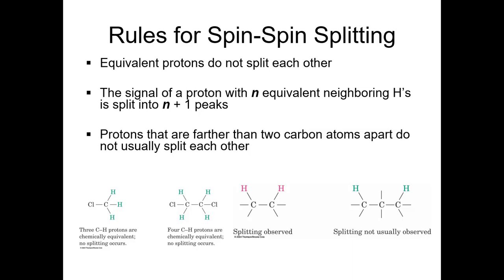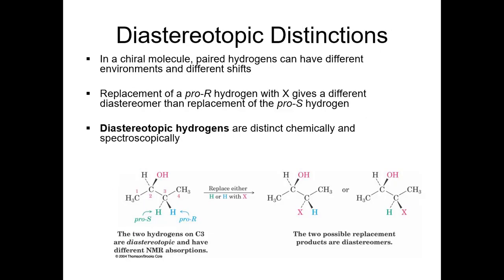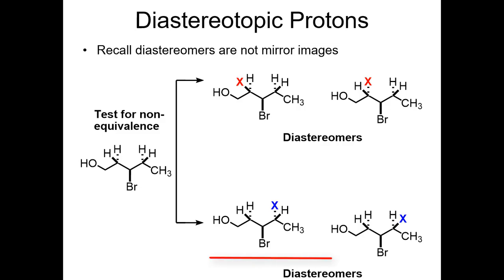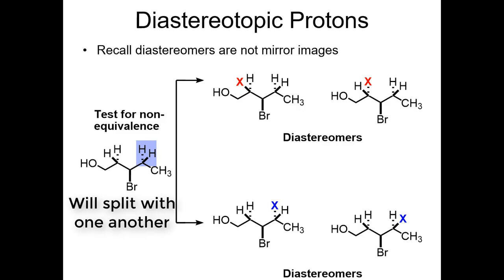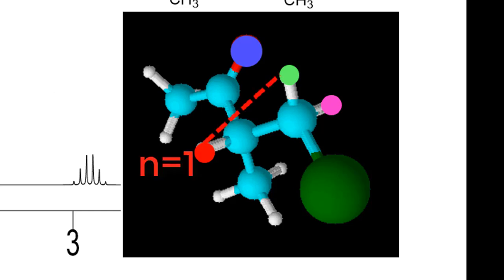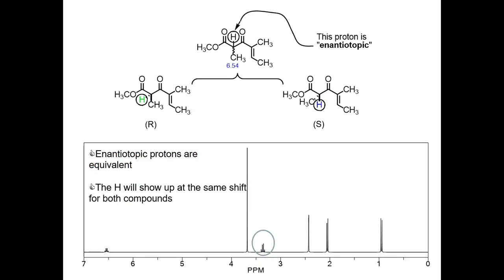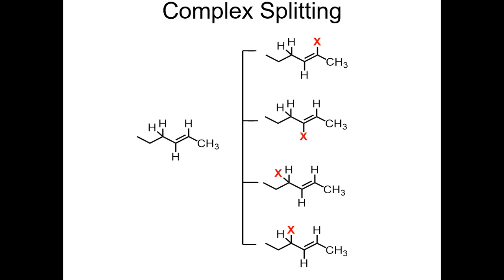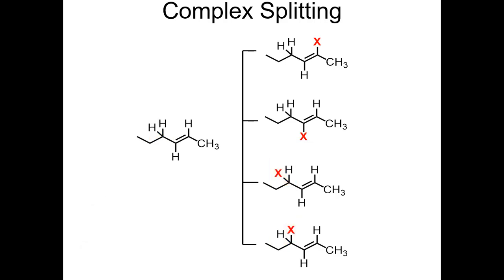NMR Final Lecture 2A